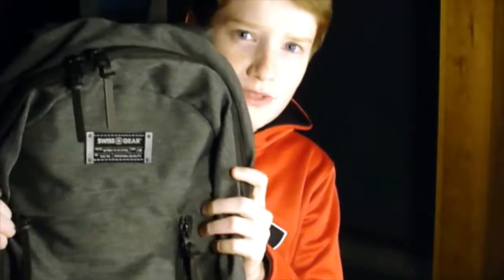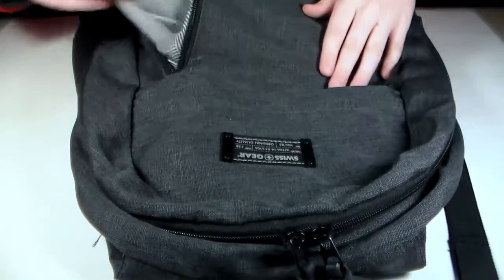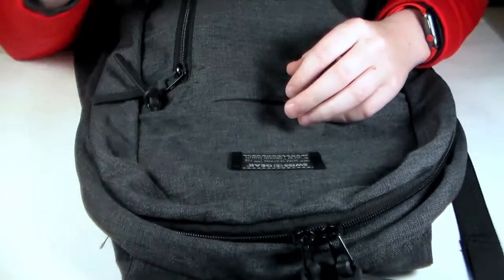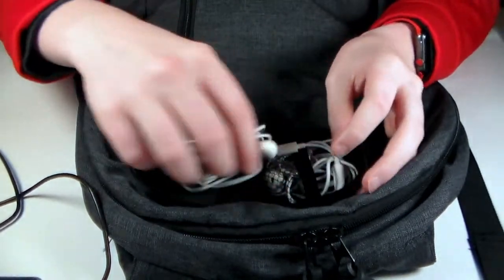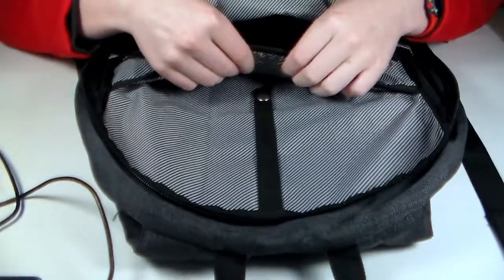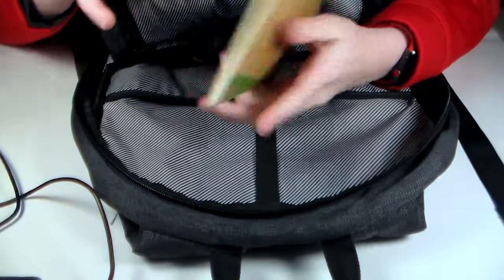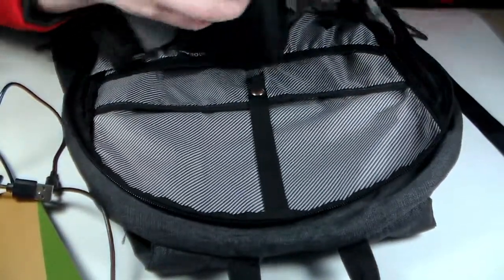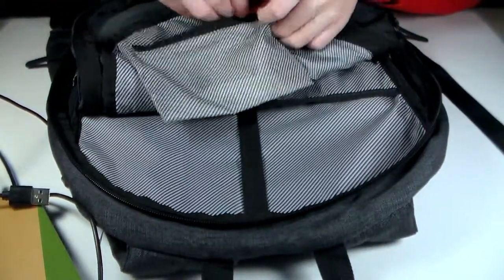Basics you NEED in your techbag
Things referenced in the video,

 Swiss gear bag
Swiss gear bag

Heyday Charger ( not the exact one shown)

Earphone case (not the exact one shown)

Evernote note book

Pilot pen

USB-C cable

Bluetooth speaker

Micro fiber cloth (not the exact one shown)

Gerber Paraframe mini